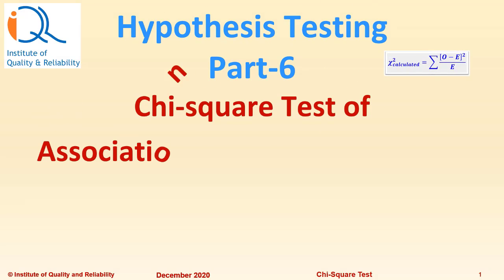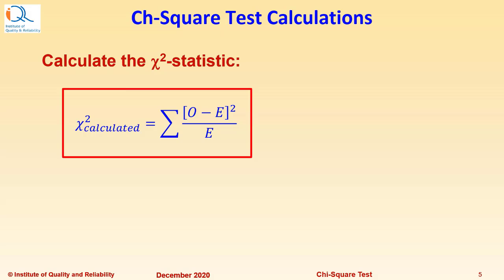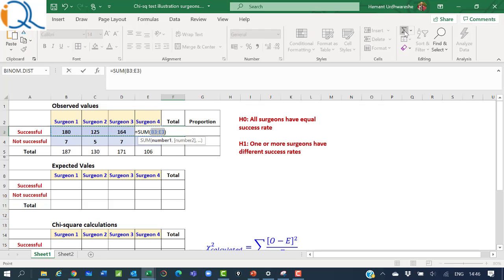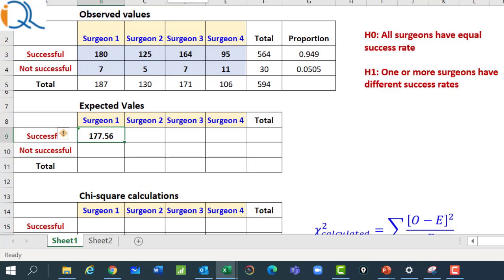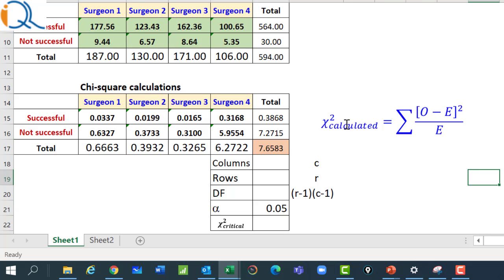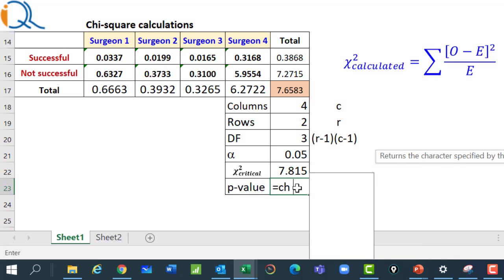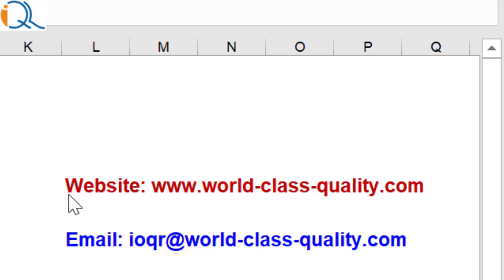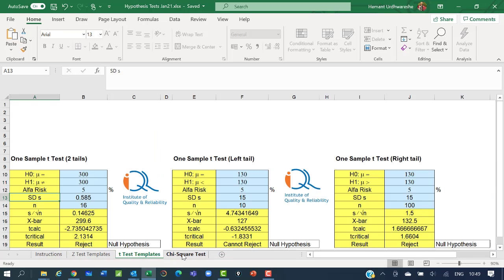Hypothesis Testing Part-6: Chi-Sq Test Contingency Tables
Dear friends, we are happy to released this sixth video in our series on hypothesis testing! In tis video Hemant Urdhwareshe has explained procedure to perform chi-square test in case of contingency tables. Our objective is to compare different groups to assess whether these are independent or related.
We recommend viewers to watch some of our previous videos before watching this video: